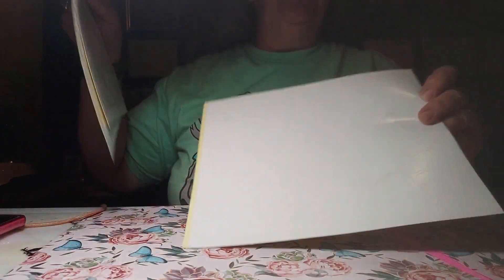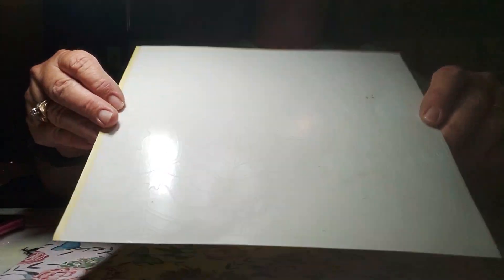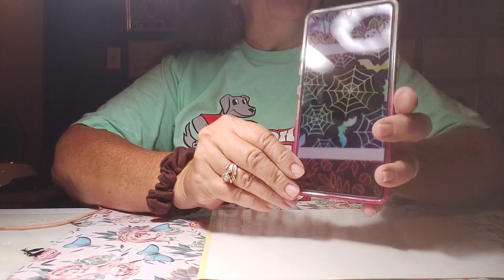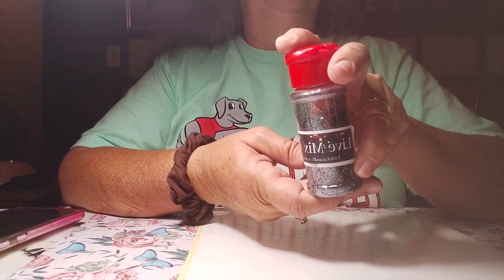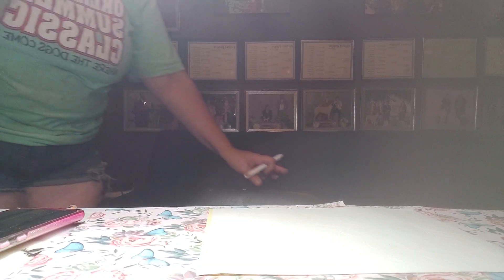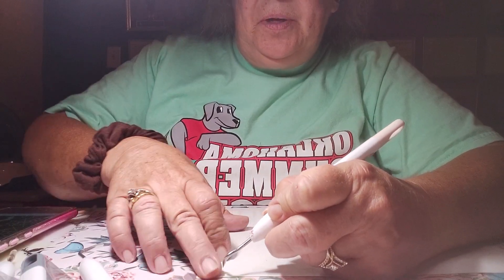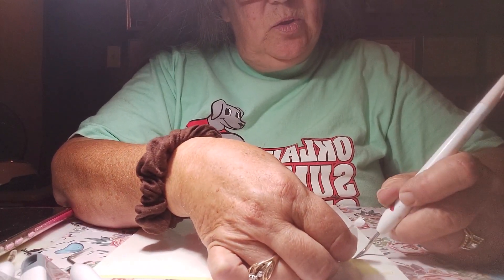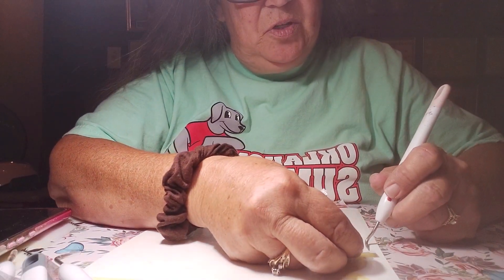August 10, 2023